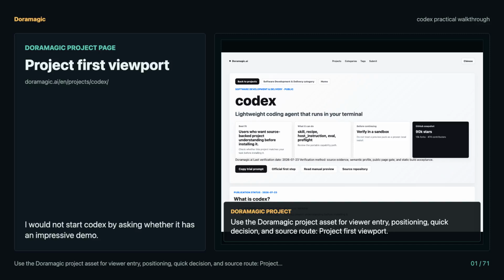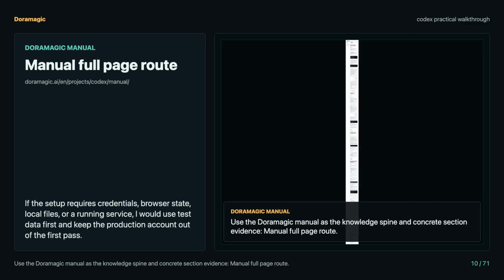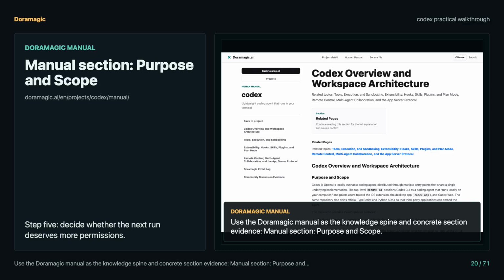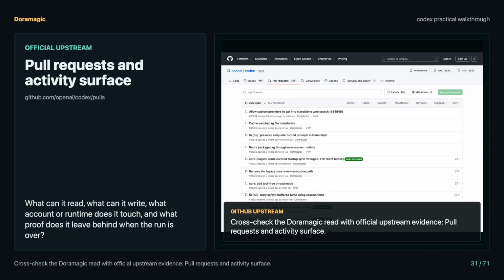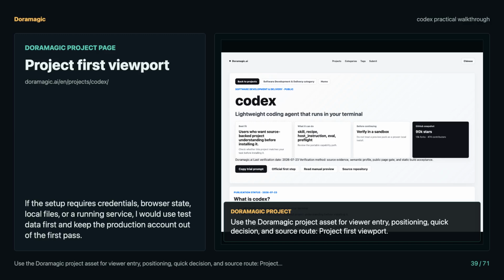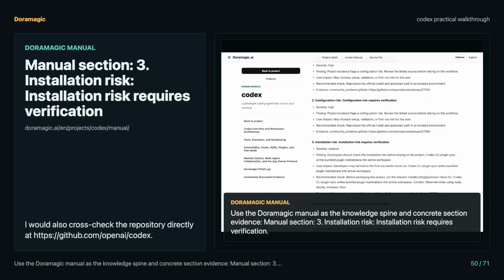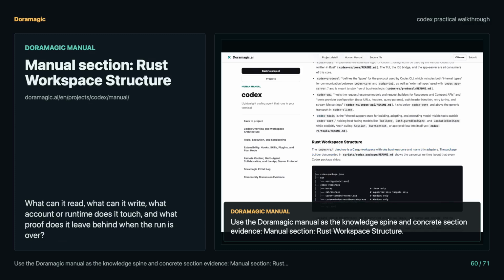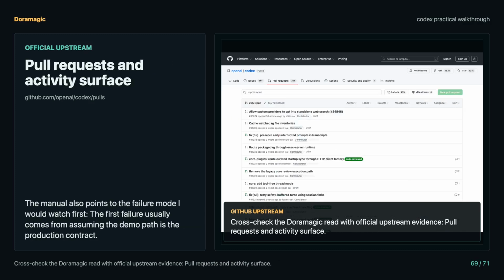Codex First Run: Local Agent Boundaries, Sandbox, and Evidence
Codex is covered here as a manual-first technical walkthrough, not a generic product tour. The video follows the real surfaces that determine whether a local coding-agent workflow is trustworthy: the project page, the workspace architecture manual, sandbox and tool boundaries, and a non-mutating repository check.

Chapters:
00:00 Project page and first decision
00:46 Workspace architecture and entry surfaces
01:34 Tools, execution, sandboxing, and extensibility
02:24 Upstream README and repository state
03:02 First-run evidence and failure boundary
04:18 Verification checklist and adoption judgment

Useful first checks:
```bash
codex --help
git status --short
These are orientation and verification steps, not a claim that every local install or permission mode has been tested in this video.

Knowledge boundary: the walkthrough uses Doramagic's published project/manual material and public upstream surfaces. It does not claim a successful production deployment, safe access to arbitrary files, or support for every Codex client. Start in a disposable workspace, keep permissions narrow, and inspect the resulting diff or log before trusting an agent action.

AI usage disclosure: narration, voiceover, and editing are AI-assisted; the source mapping, visible evidence, and final package were manually reviewed for alignment.